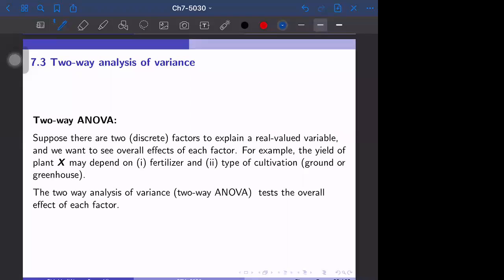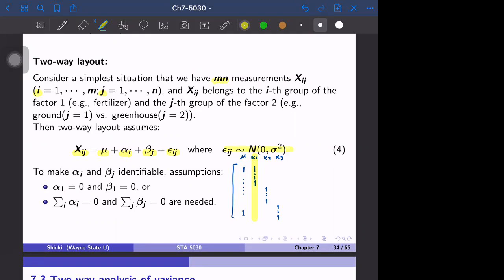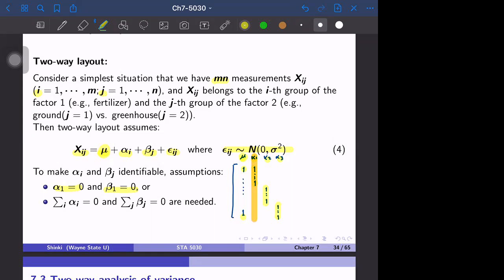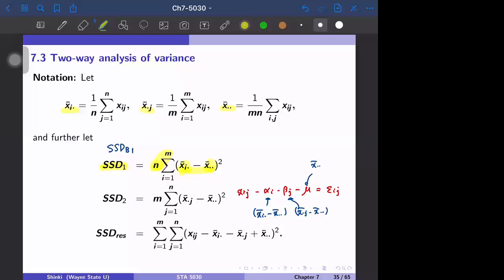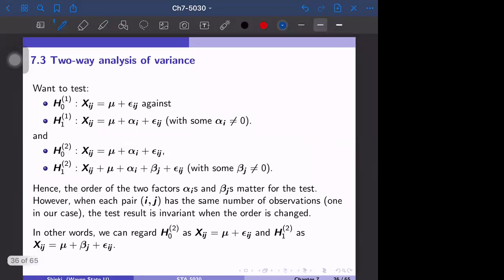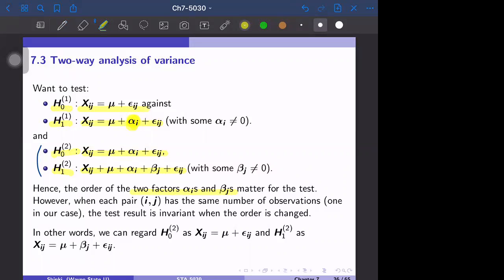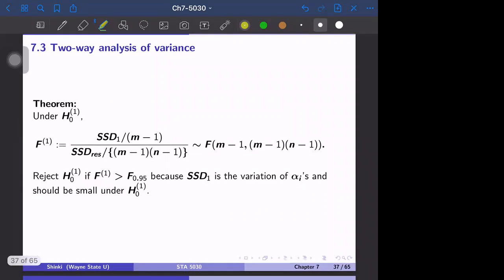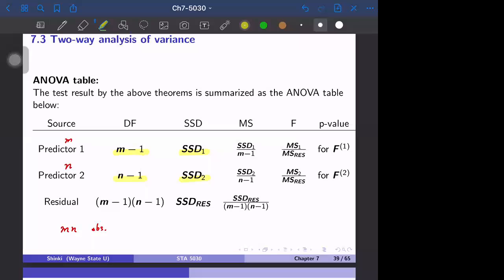5030-10-29-5: 7.3 Two-way ANOVA - Theory